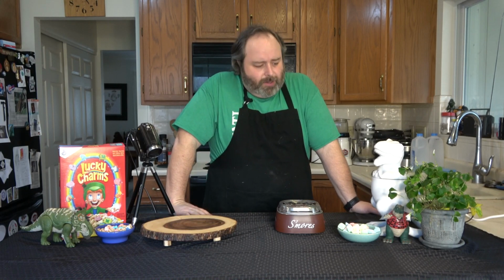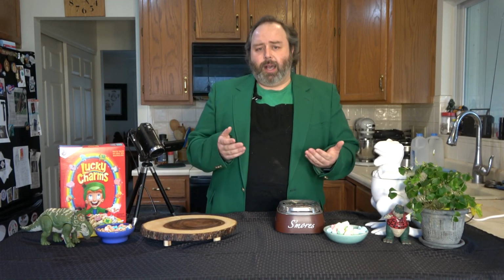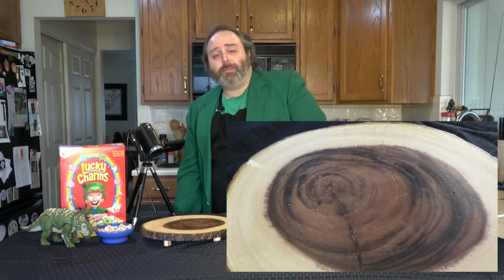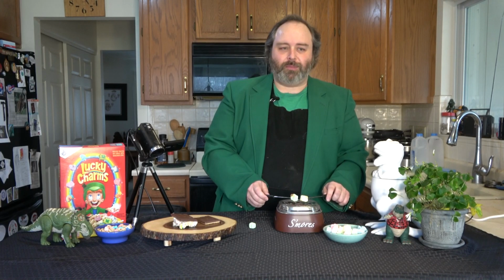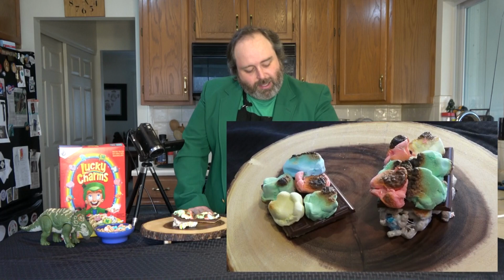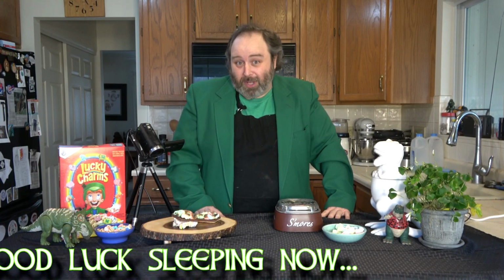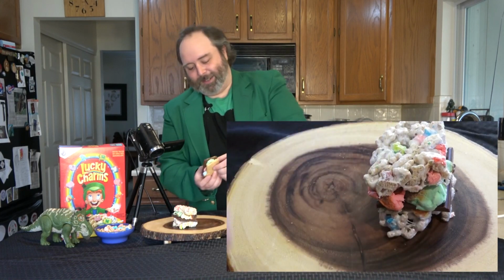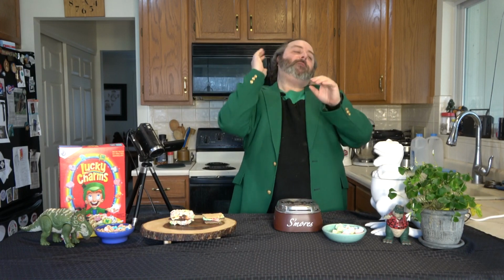Lucky Charms S'mores with Lucky Charms Marshmallows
It's our first St. Patrick's Day themed video! In this video Sean uses official Lucky Charms branded marshmallows to make s'mores. Will they be magically delicious? Grab your shamrocks and settle in for a s'more with a surprising twist.

Lucky Charms Marshmallow Treat Recipe

INGREDIENTS
    3 tablespoons butter
    1 package (10 oz., about 40) JET-PUFFED Marshmallows
    OR
    4 cups JET-PUFFED Miniature Marshmallows
    6 cups Lucky Charms cereal

STOVE TOP DIRECTIONS
1. In large saucepan melt butter over low heat. Add marshmallows and stir until completely melted. Remove from heat.
2. Add Lucky Charms cereal. Stir until well coated.
3. Evenly press mixture into 13 x 9 x 2-inch pan. Cool. Cut into 2-inch squares.
MICROWAVE DIRECTIONS:
In microwave-safe bowl heat butter and marshmallows on HIGH for 3 minutes, stirring after 2 minutes. Stir until smooth. Follow steps 2 and 3 above. Microwave cooking times may vary.

NOTES:
1. Recipe can be scaled back if you don't have the right amount of cereal.
2. Be careful not to add the Lucky Charms cereal to the marshmallow mixture when it is too hot or the mallow pieces in the cereal will dissolve.

SOCIAL/SUPPORT
S'mores & Dinosaurs - 📸 Instagram & 📣 Twitter: @smoresdinosaurs
Sean P. Mette - 📸 Instagram & 📣 Twitter: @TheSeanMette